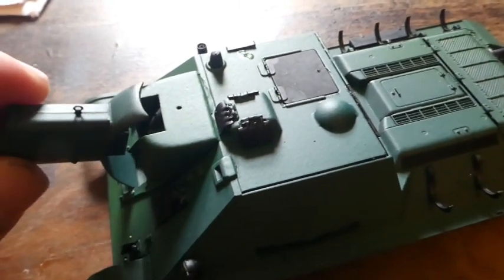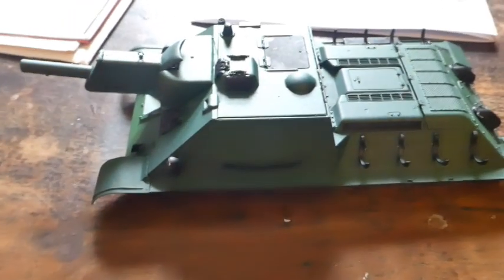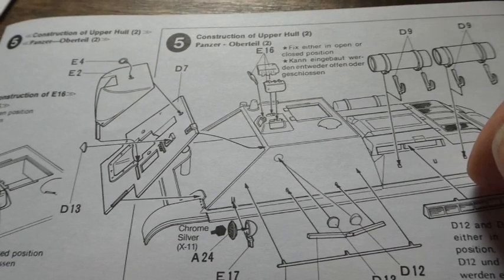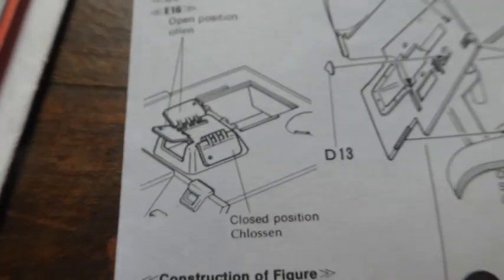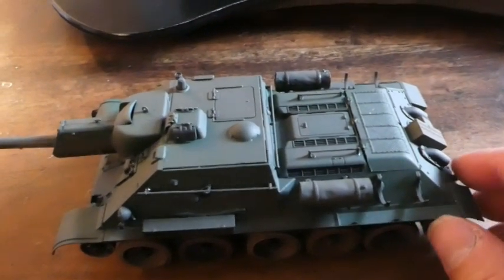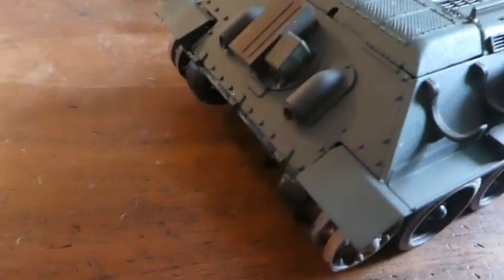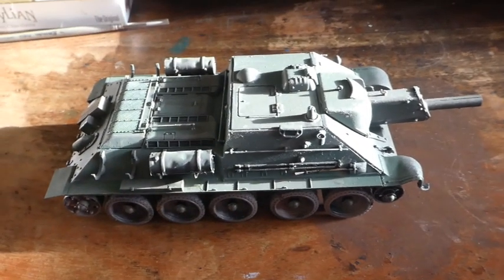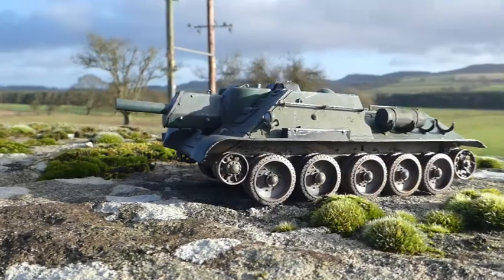Su122 PART TWO. Tamiya 1/35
Almost complete by the end of this one.